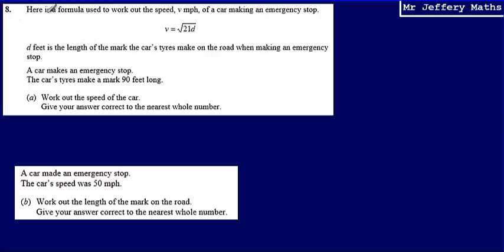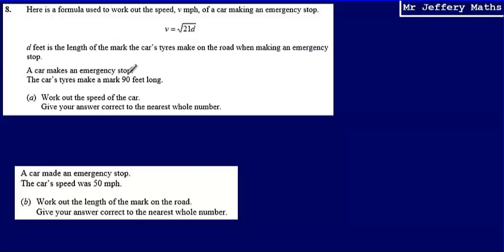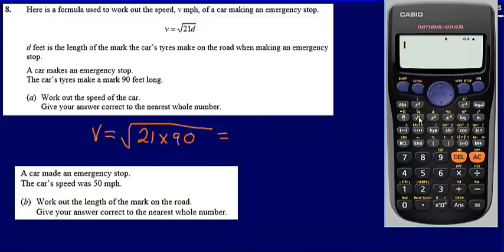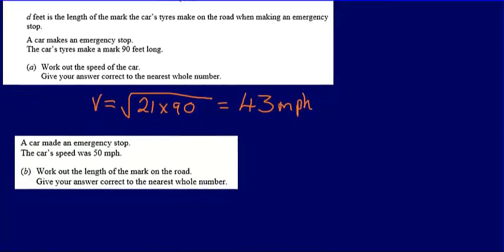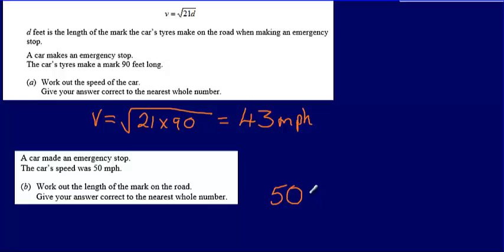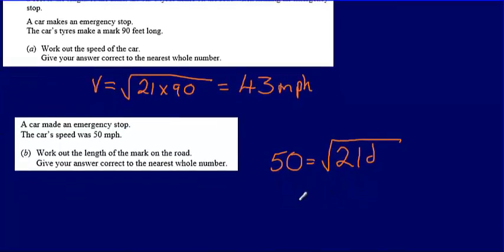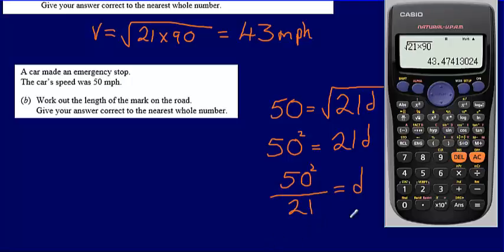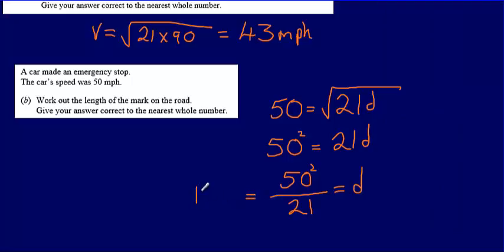8. Formulae & Substitution (GCSE Maths - Edexcel Practice Tests Set 3 - 3H)